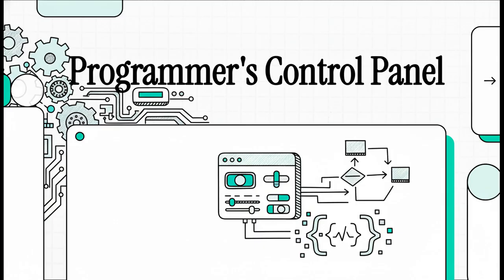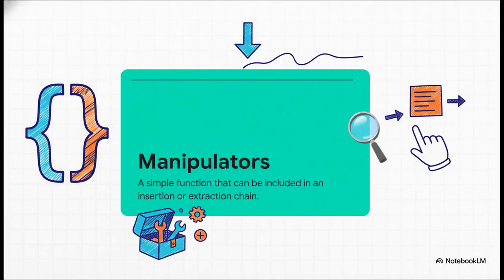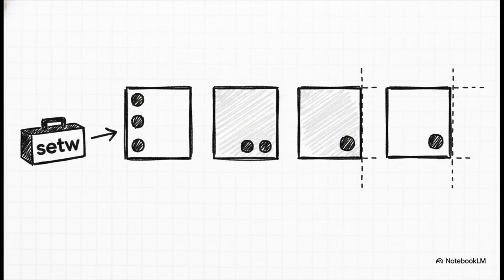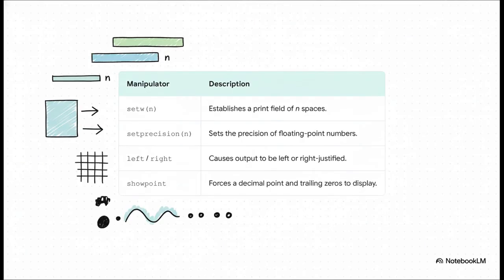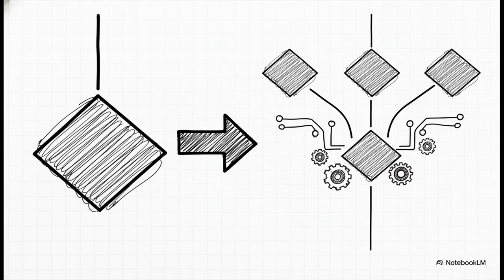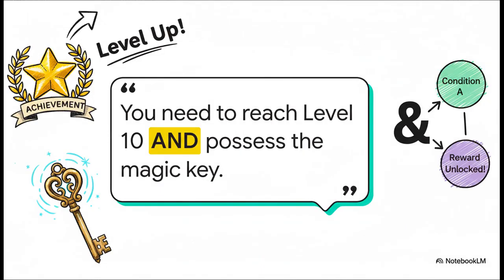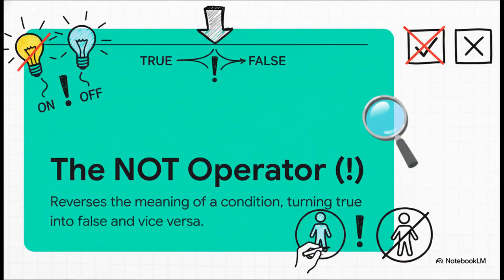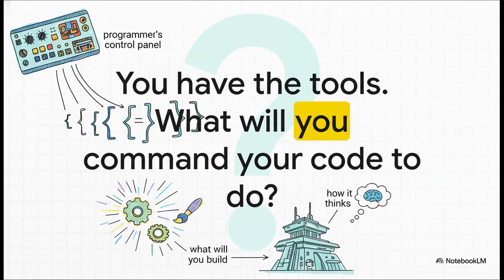Lecture 7 - Manipulator and Operators (C++) - Programming Fundamentals